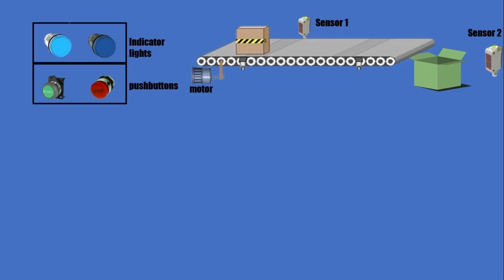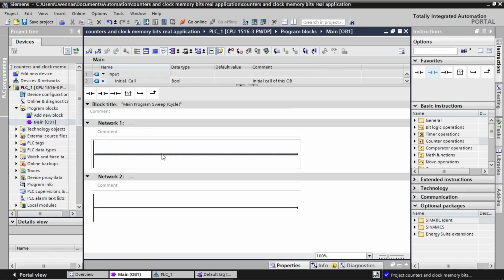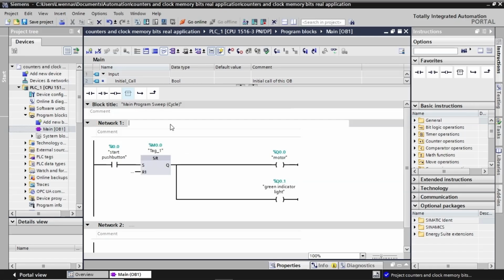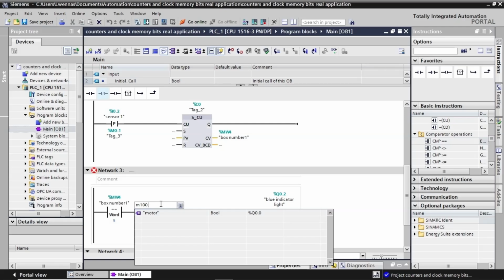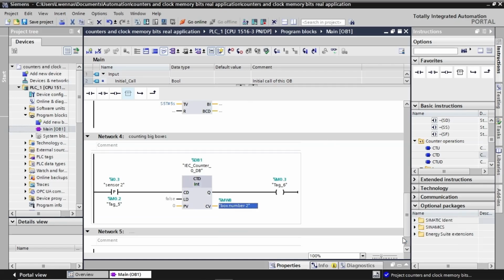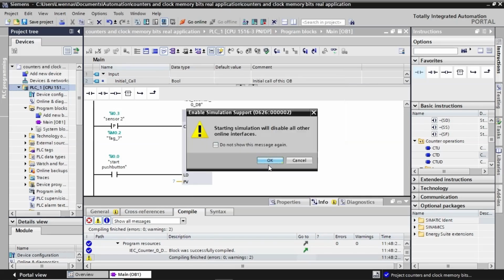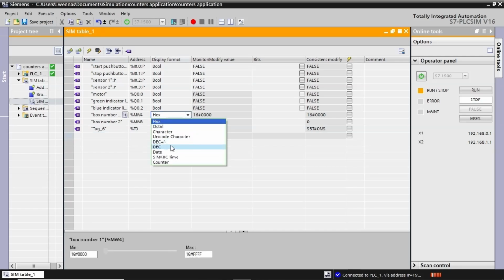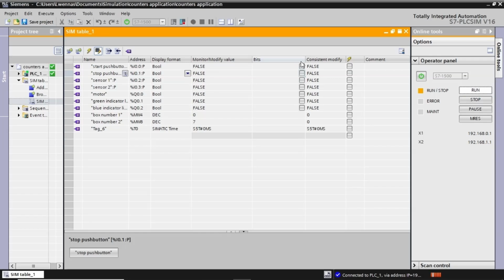10.TIA portal program for basic conveyor belt system(counters and clock memory application)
We saw in the two previous videos  general concepts about counters and how to use clock memory bits in TIA portal. In this lesson, we are going to see the practical use of both of them in a real world example. The count up counter counts the small boxes on the conveyor detected by a sensor. The count down counts the removal of big boxes once full ; another sensor detects the removal and decrements the count down counter. Moreover, some new programming hacks are used unknown until now to fresh students.